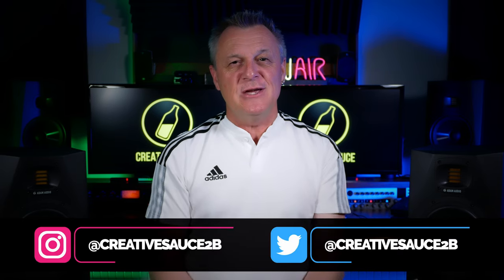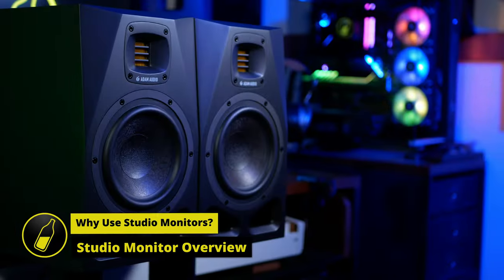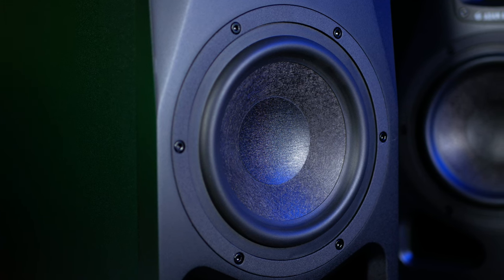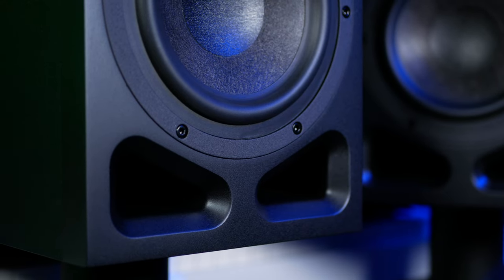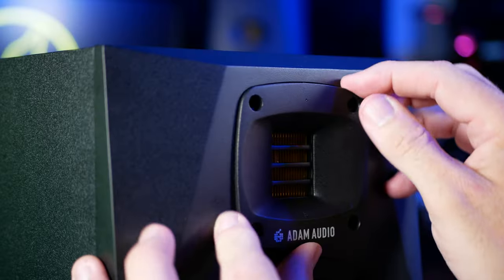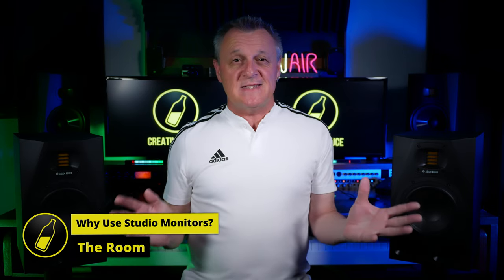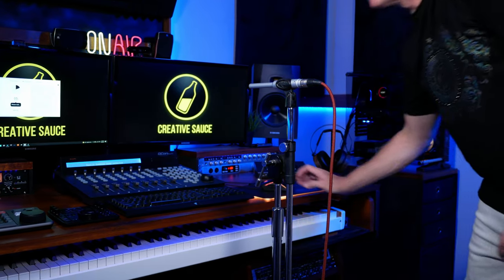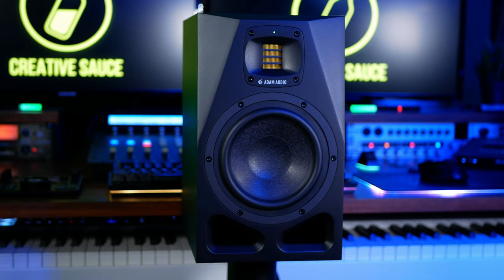Why Use Studio Monitors, and How to Use Them CORRECTLY! PLUS - Why I'm using the Adam Audio A7V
🛒 ADAM AUDIO A7Vs

Why do we use studio monitors for mixing? What's the correct way to use them?

CHAPTERS
00:00 Listening Test
00:14 Fixing the Mix
01:04 Regular Speakers Lie
01:42 Studio Monitor Overview
02:25 Woofers
02:57 Tweeters
03:38 Ports
04:13 Stands and Position
05:00 Orientation
06:17 The Room
07:03 A7V Tuning Features
07:25 SoundID Reference Integration
08:06 The Best Mixing Experience
08:43 The Adam Audio A7Vs